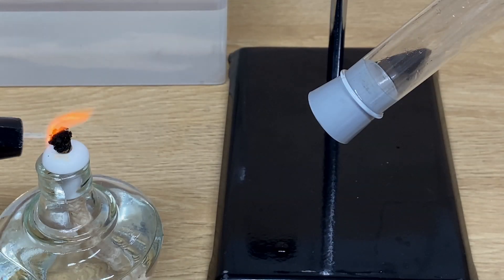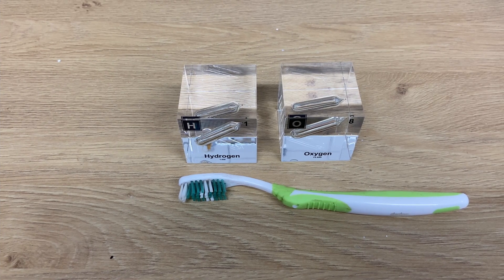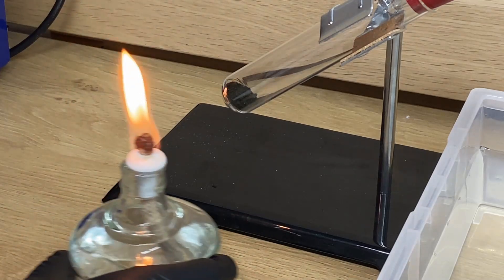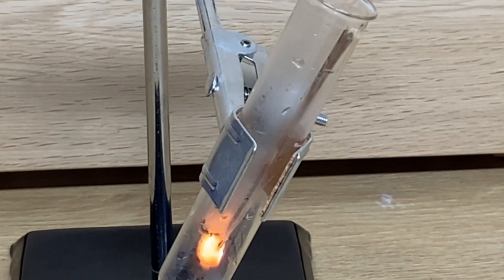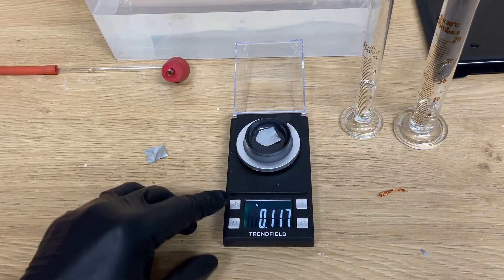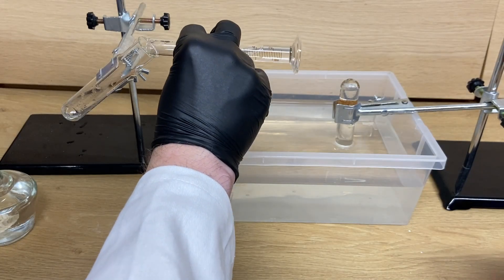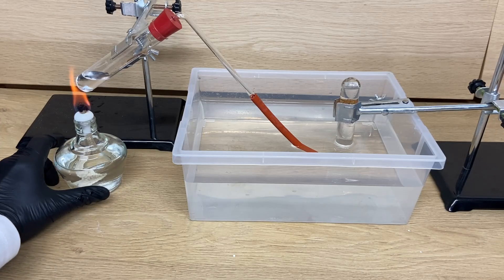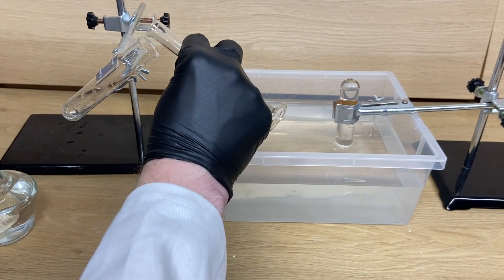Everyday Science: I was wrong and wasted perfectly good copper😤🧪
Welcome back to Cube Chemistry! In this video, I revisit a previous experiment where I used copper, only to find out that it had no real effect. To prove myself wrong, I recreated the experiment using hydrochloric acid (HCl) and zinc to generate hydrogen gas. Watch as I demonstrate the reaction, produce hydrogen, and ignite it for an exciting finale. Join me on this journey of scientific discovery and learn more about the fascinating world of chemistry!